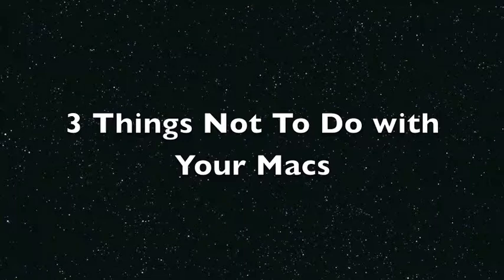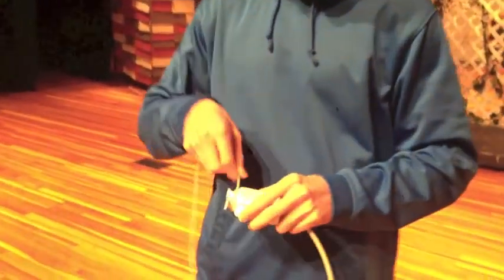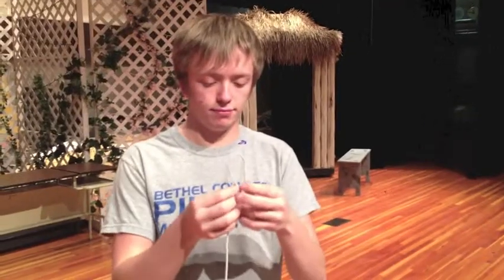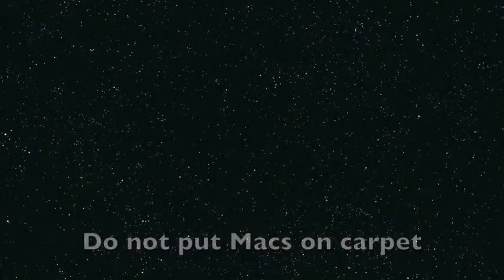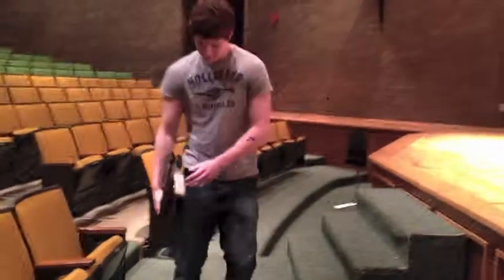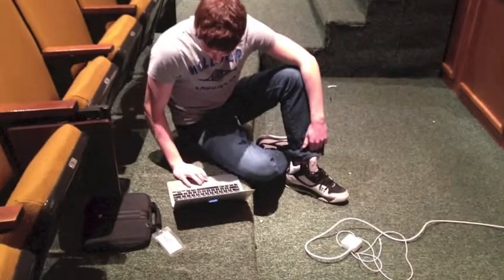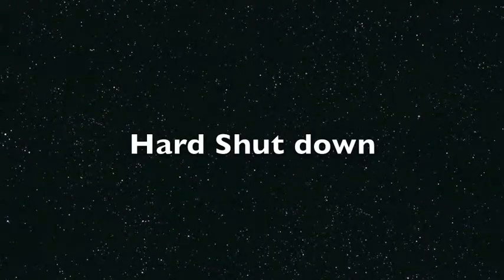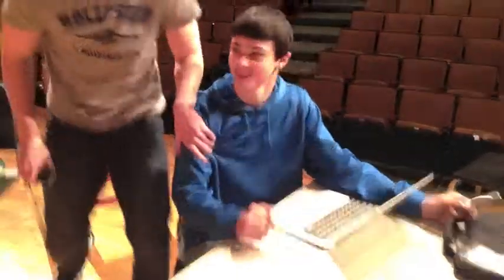What Not To Do with your MacBook Air